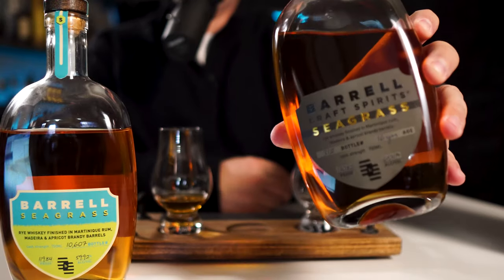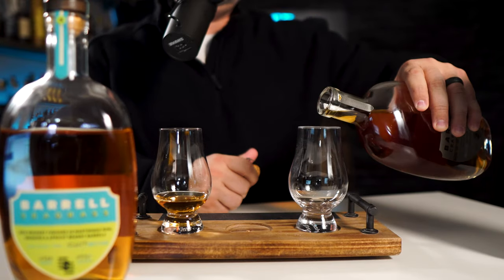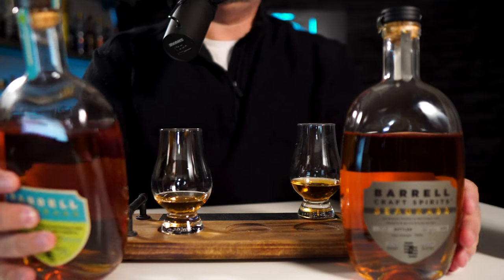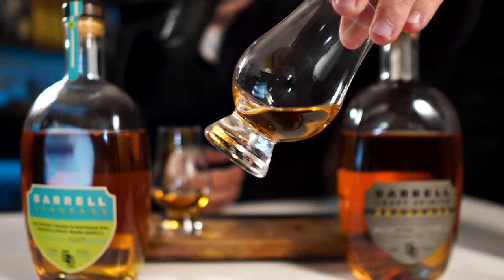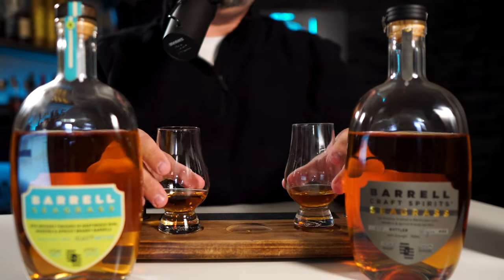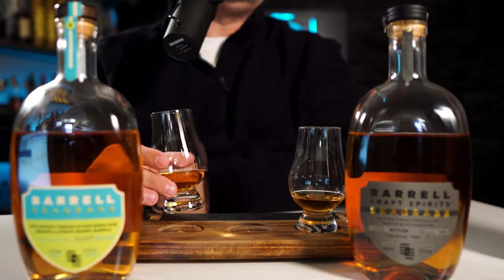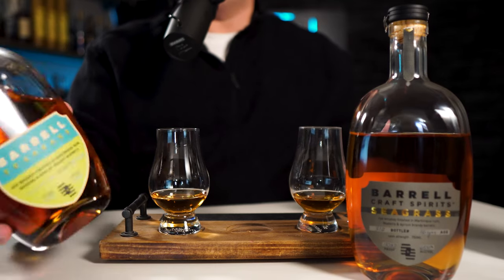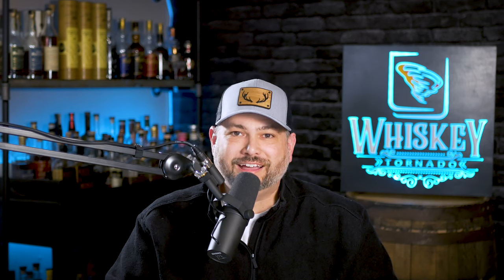SEAGRASS 16 Year Review & Comparison!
Review of Barrell Craft Spirits Seagrass 16 Rye and a comparison of the $80 Seagrass vs the $250 Seagrass 16 to determine if Seagrass 16 is worth $170 more!

Time Stamps
00:00 - Seagrass 16 Intro
01:27 - Scoring system
01:55 - Seagrass 16 appearance
04:22 - Seagrass 16 availability
05:02 - Seagrass 16 nosing
06:51 - Seagrass 16 palate
09:49 - Seagrass 16 finish
10:22 - Seagrass 16 body
10:41 - Seagrass 16 value and Seagrass vs Seagrass 16 comparison tasting